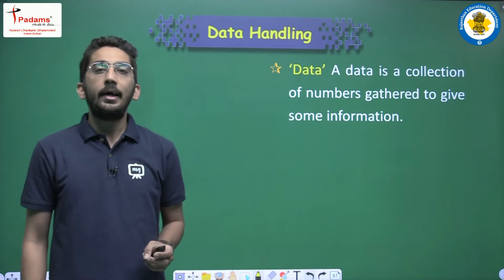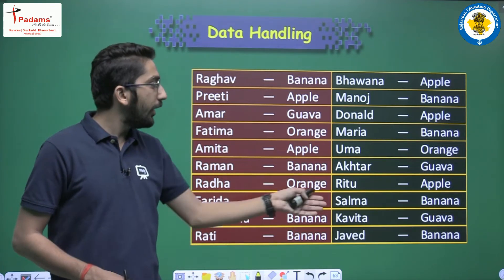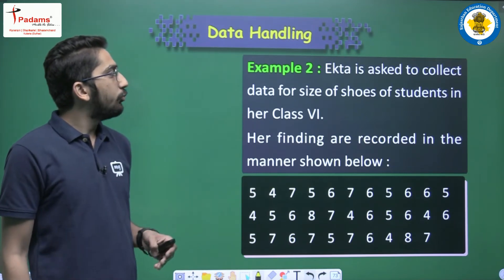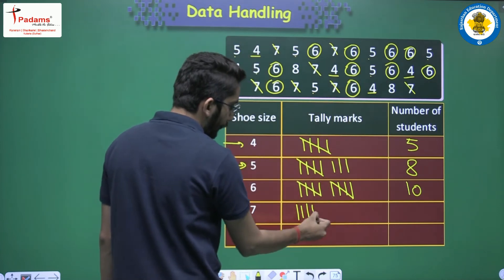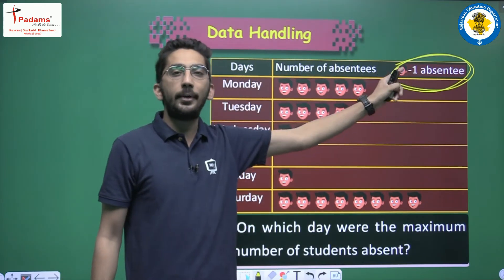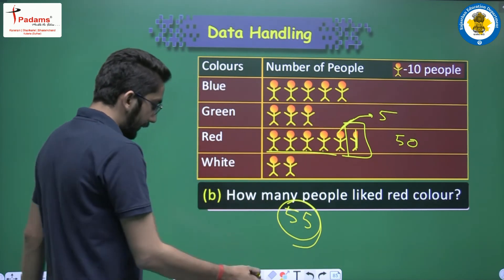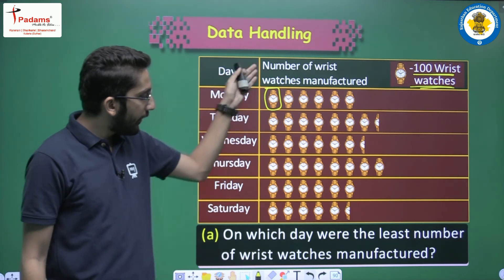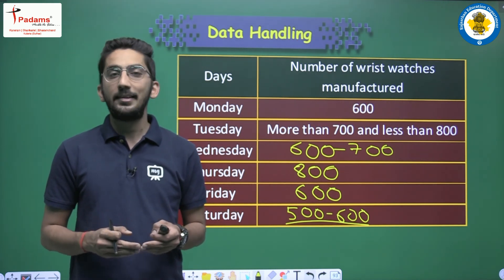Class 6 Maths Chapter 9 | Data Handling | 6th Class Maths CBSE/NCERT English Medium | Part 01